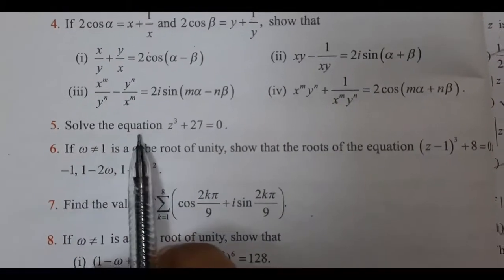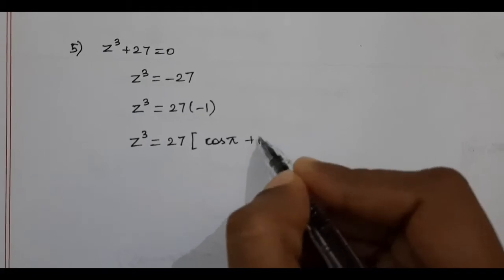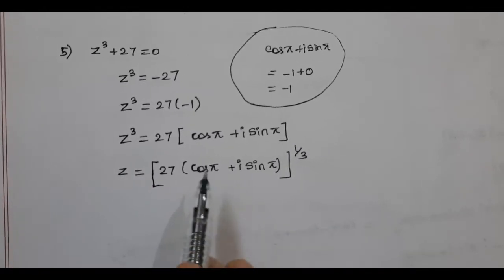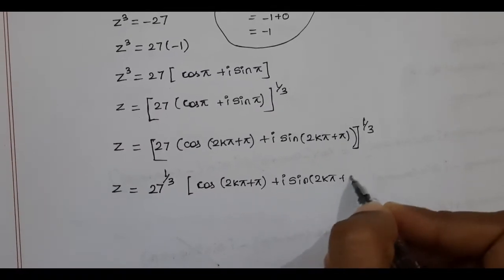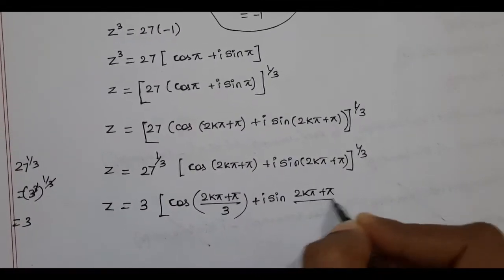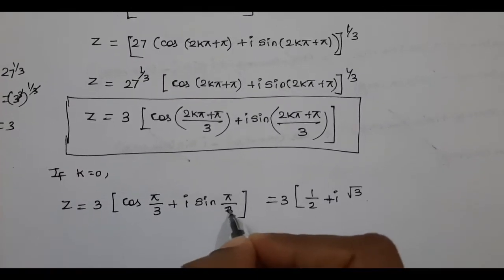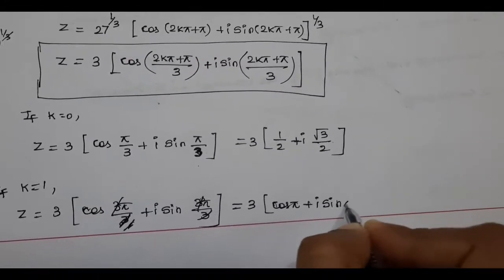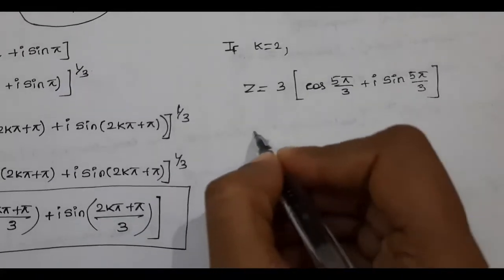Exercise 2.8, Q.No. 5